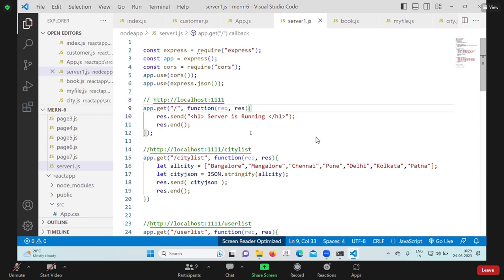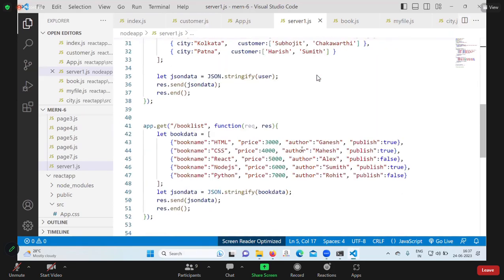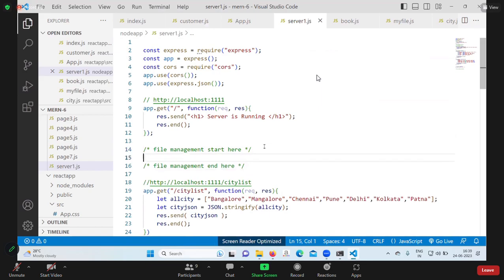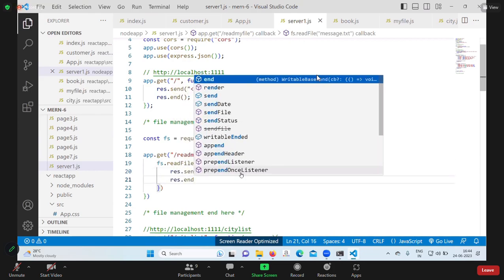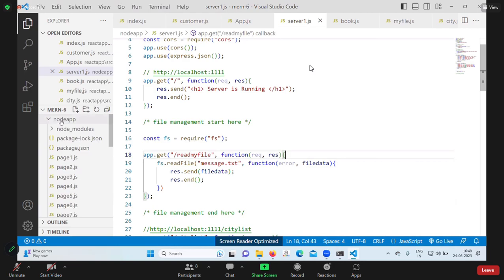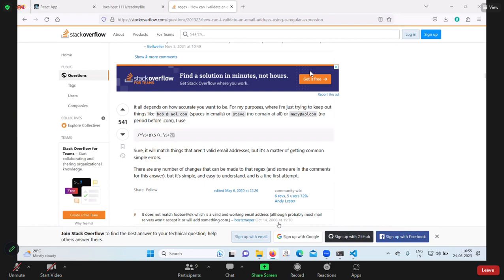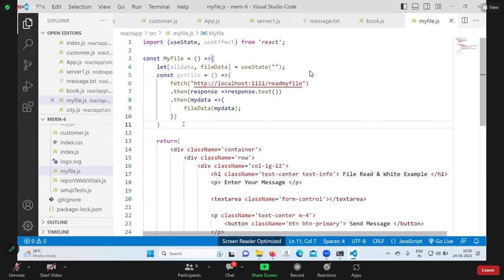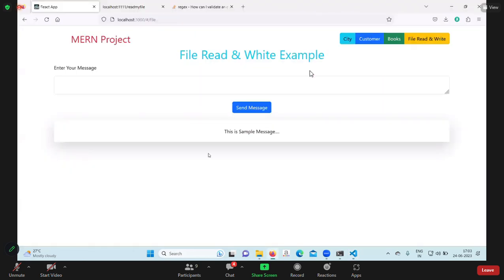Node js -6 (24/06/2023)